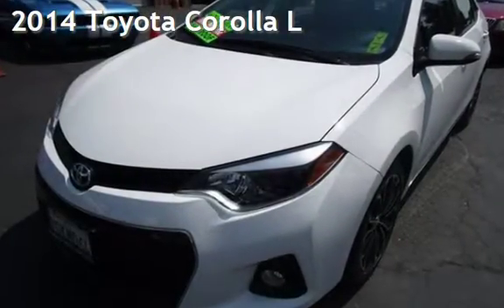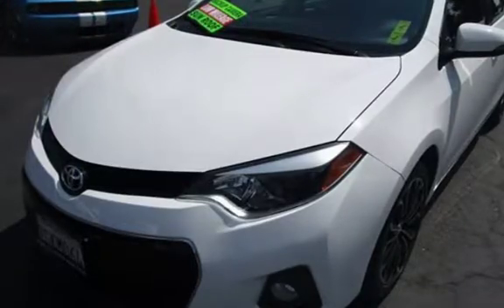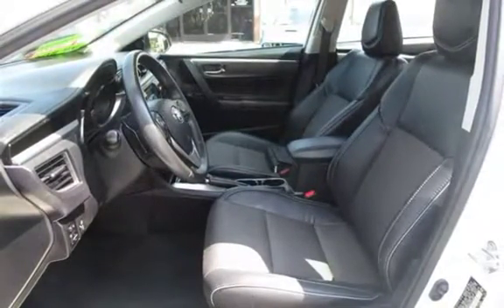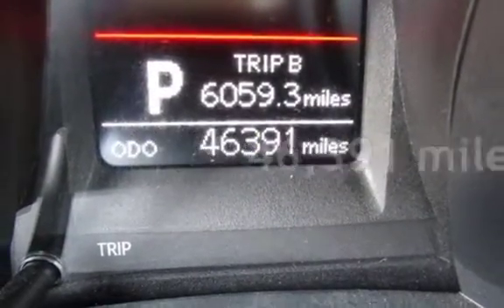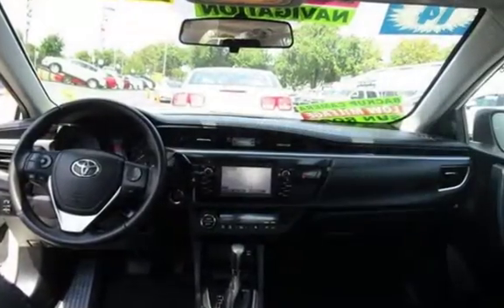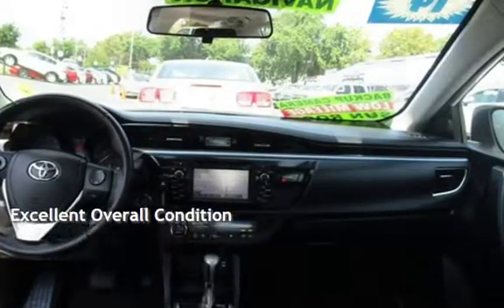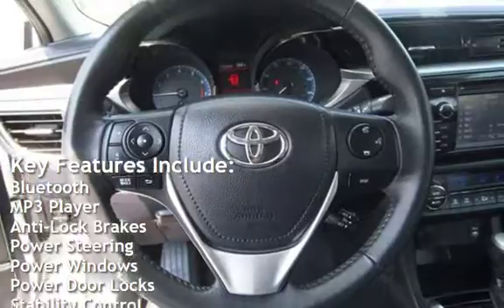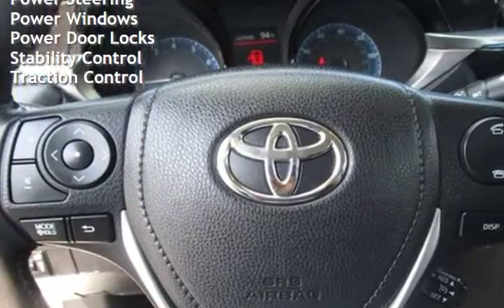2014 Toyota Corolla L for sale in PITTSBURG, CA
Financing Available!

Hablamos Espanol!